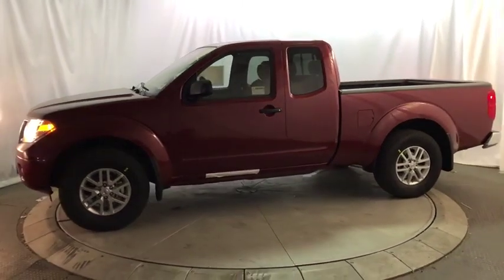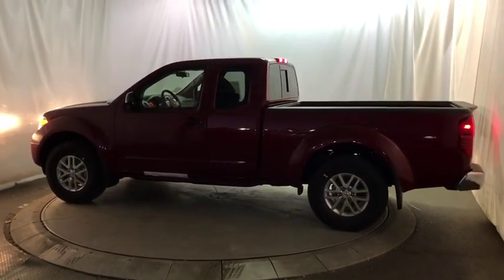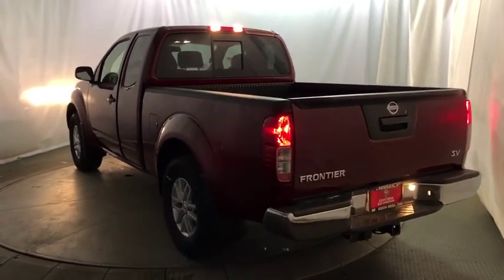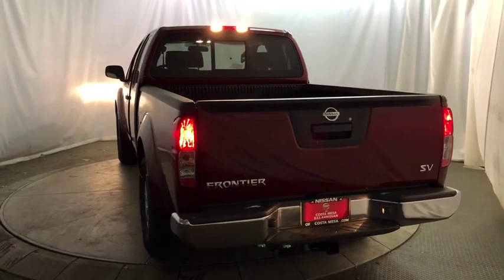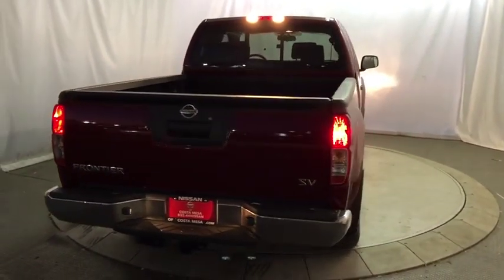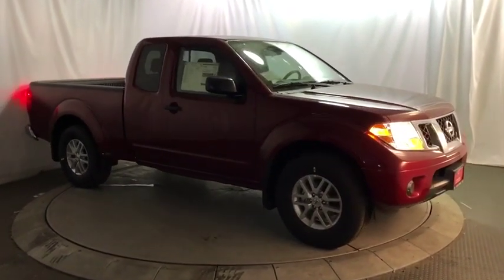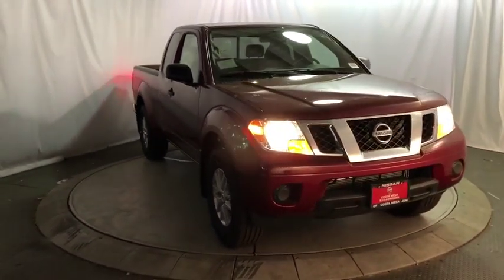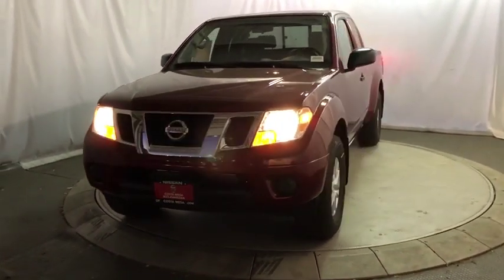2019 Nissan Frontier Costa Mesa, Huntington Beach, Irvine, San Clamente, Anaheim, CA FR91286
Cayenne Red Metallic New 2019 Nissan Frontier available in Costa Mesa, California at Orange Coast Nissan. Servicing the Huntington Beach, Irvine, San Clamente, Anaheim, CA area.

Cayenne Red Metallic 2019 Nissan Frontier SV RWD Automatic 4.0L V6 DOHC